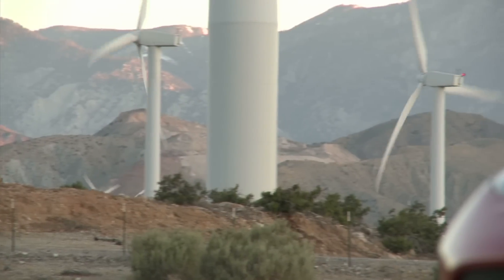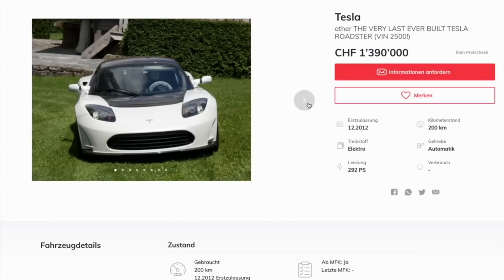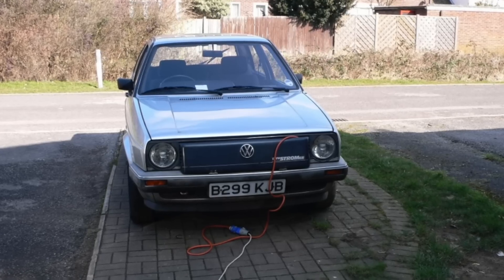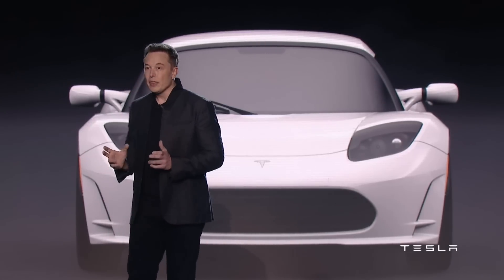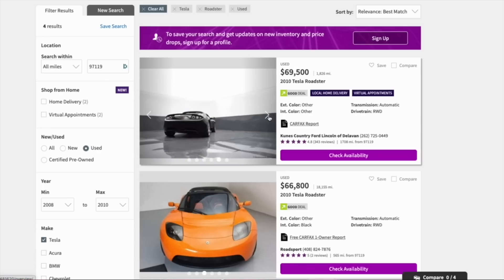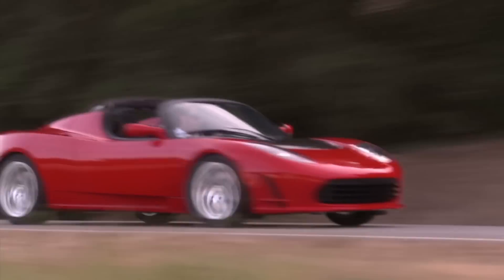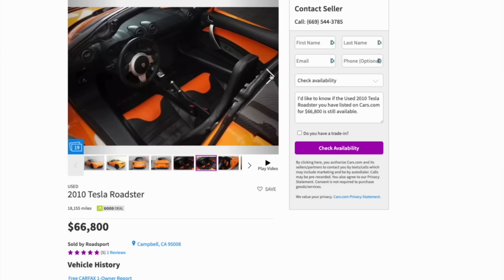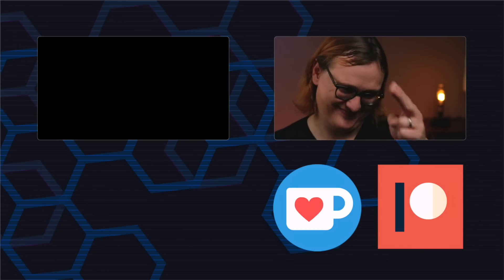Last Tesla Roadster Goes On Sale For $1.4 Million. But How Much Should You Pay For One?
The Tesla Roadster was the car that started it all for Tesla. Without the Roadster, Tesla would have not been able to bring the Model S to market. And without Model S, none of the other cars that Tesla has made would exist.

Only 2,500 examples of the Roadster were made. The first of them is currently flying through space. And the last one to be produced is now on sale in Switzerland for big bucks.

But what if you want to buy a used Tesla Roadster today? It's still possible -- but there's a lot to bear in mind.

Script: Nikki Gordon-Bloomfield
Presenter: Nikki Gordon-Bloomfield
Produced: Transport Evolved